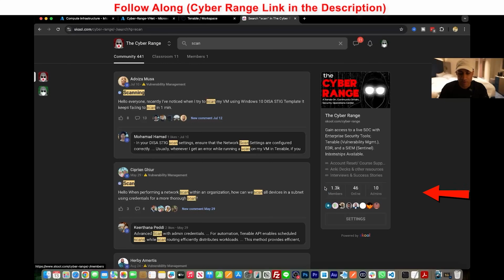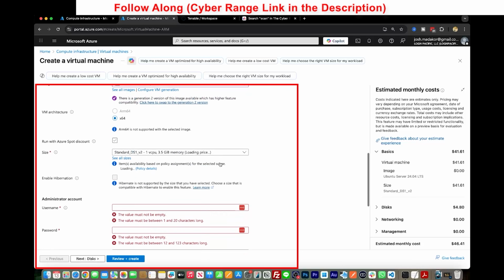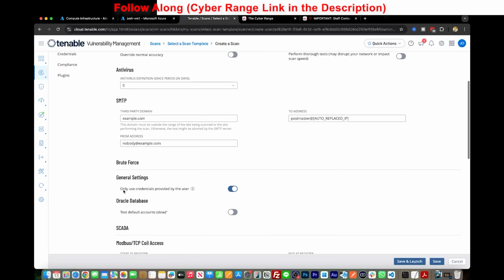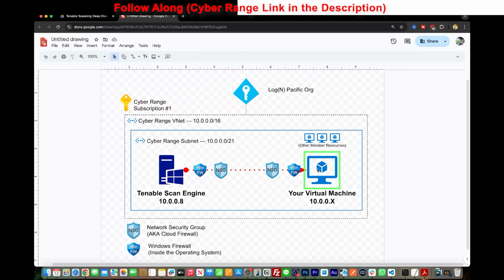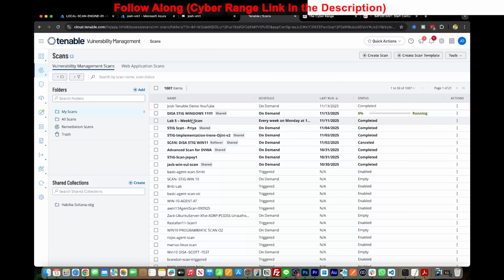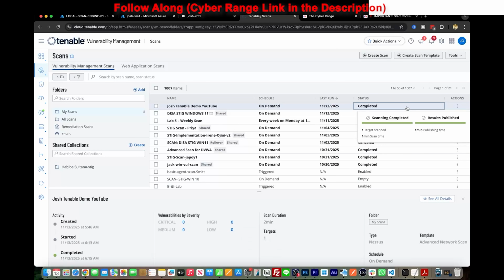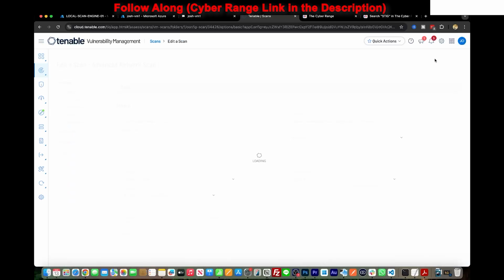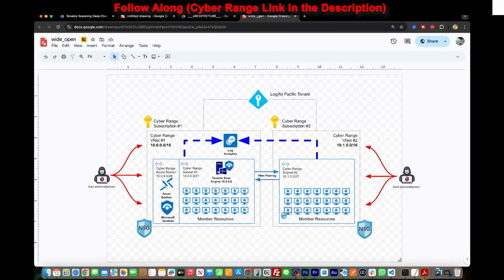Cybersecurity Project — Understanding Vulnerability Scans with Tenable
Learn how to run successful vulnerability scans using Tenable inside a Microsoft Azure environment, even if your scans keep failing. This step-by-step walkthrough covers every major issue people run into. Whether you're working in the Cyber Range, studying for Security+, or trying to understand real enterprise vulnerability management, this tutorial shows the entire process from VM setup to full scan results.

What You’ll Learn:
- How Tenable scans actually work
- How to configure a scan engine in Azure
- Why your scans fail (and how to fix them)
- How to use valid credentials for deep scans
- How to enable STIG/CIS compliance auditing
- How to interpret Tenable results like a pro

If you’re interested in joining the Cyber Range community, you can practice hands-on with the same enterprise tools used in this walkthrough.

00:00 Introduction and Actual Tools Used
05:01 Creating a Virtual Machine
08:08 Creating a Scan Engine
15:45 NSG/ Cloud Firewall Blocking Scan Engine
20:41 Windows Firewall Blocking Scan Engine
22:37 Missing Credentials
27:45 Invalid Credentials
30:24 Correct Credentials (No Compliance Audit)
33:28 Full Scan with STIG Compliance Audit
39:54 Conclusion